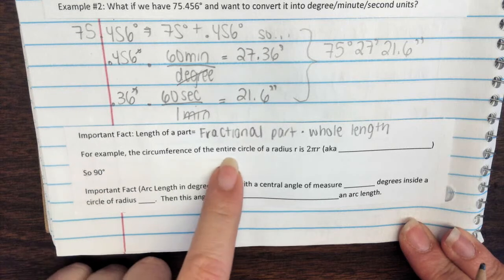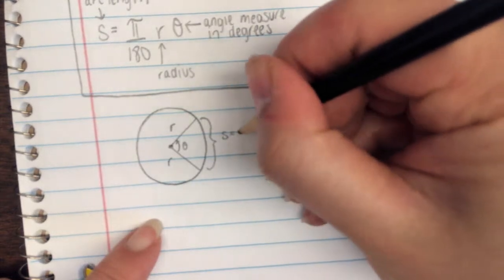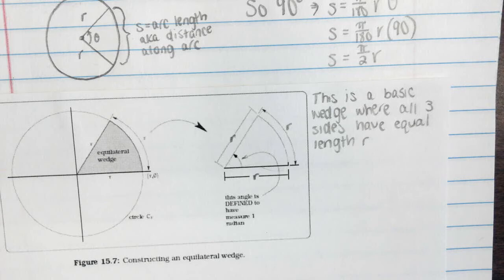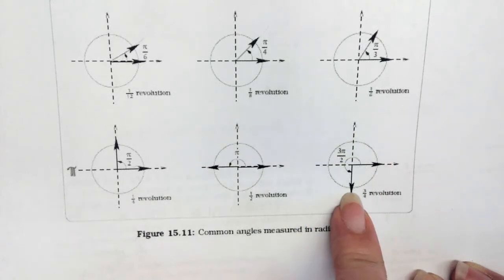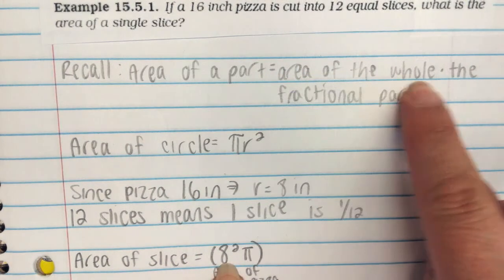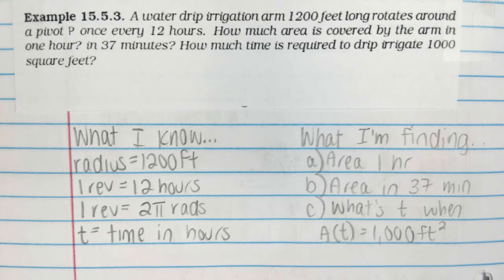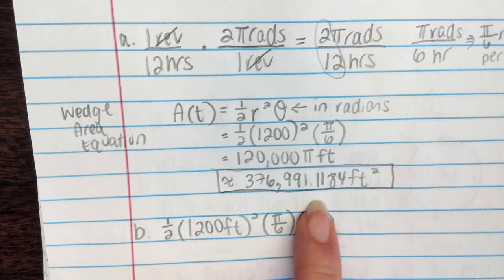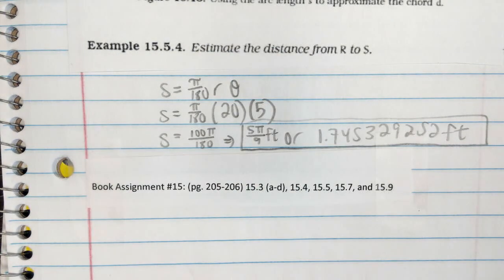Chapter 15 arc length, areas of wedges